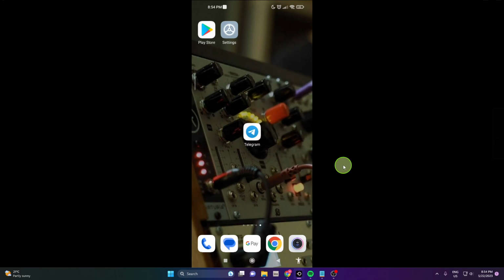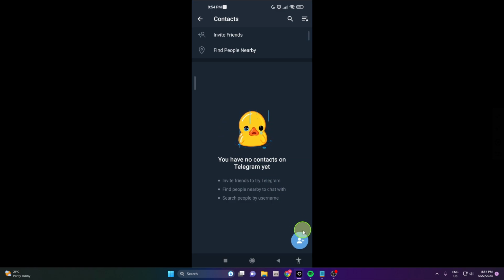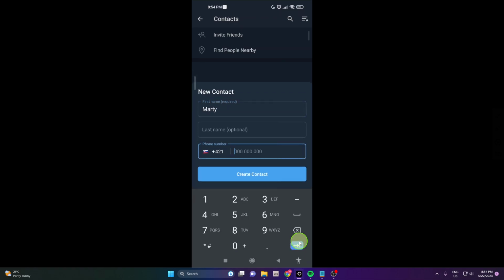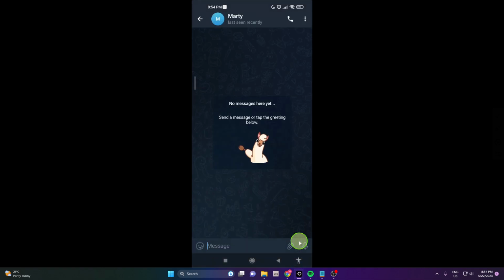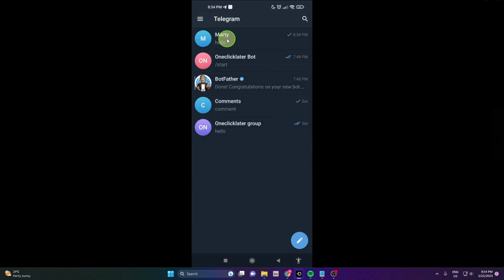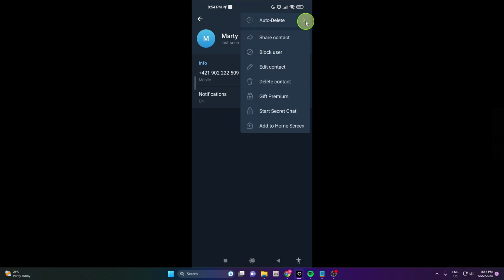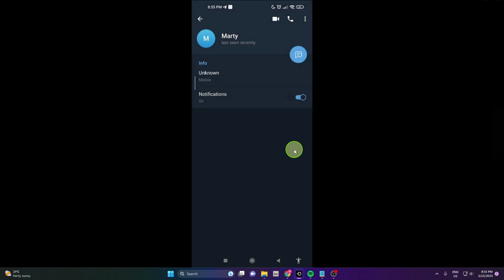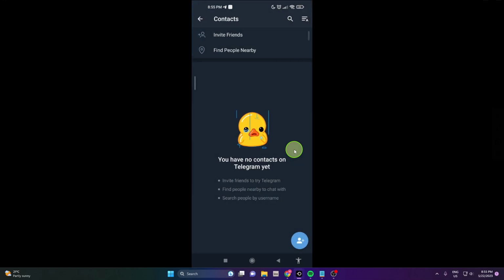How To Add/Delete Friend | Telegram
In this video I'll show you How To Add or Delete Contact On Telegram Mobile App.